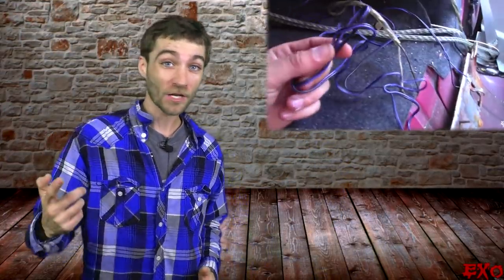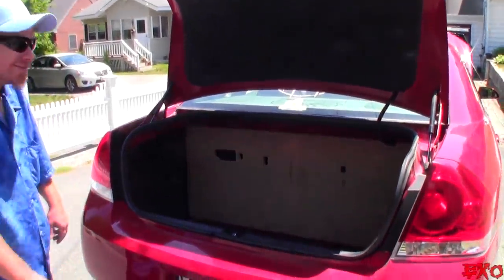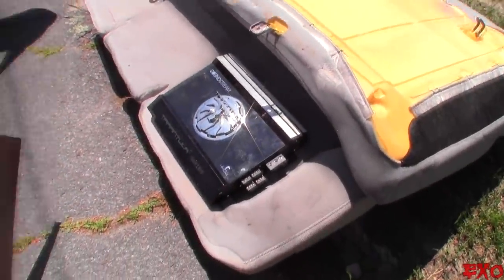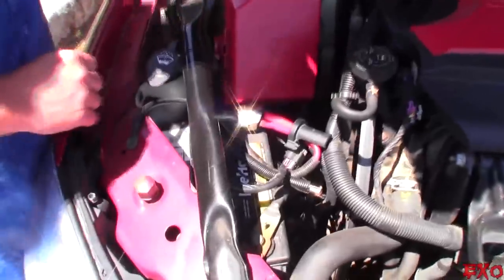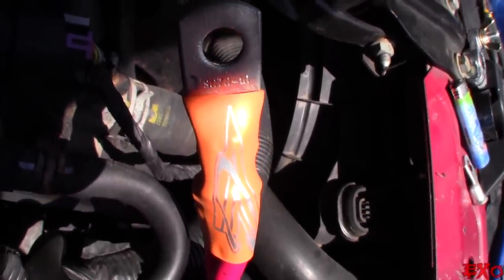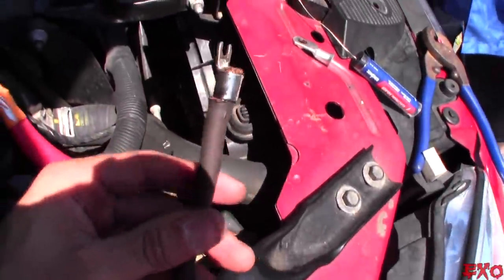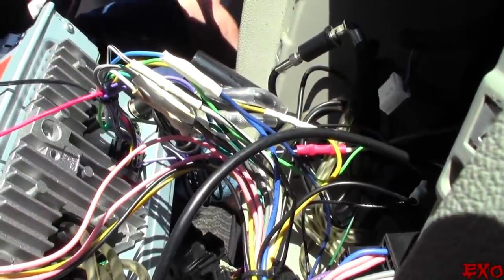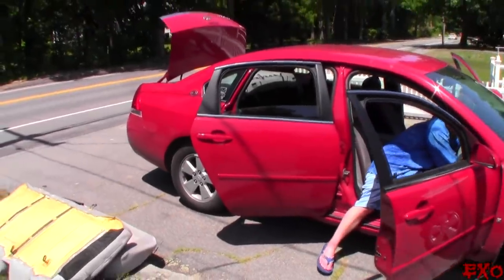Installing 4 Channel Amp w/ Joe's SOUNDSTREAM Tarantula Amplifier | Wiring Up & Tuning Gain Settings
A nice laid-back archive install wiring up Joe Baker's four channel amplifier from Soundstream! We'll also upgrade his junky aftermarket battery terminals which he REALLY HATED, then do a quick tuning while setting the gains on the amp with our handheld oscilloscope. Not exactly a how to or tutorial, but still a fun time connecting with car audio and speakers! :)

Soundstream 4 Channel Amps

10 Ton Hydraulic Wire Crimper

16 Ton Hydraulic Crimp

Propane Tank For Soldering

Propane Torch For Soldering

Heatgun For Heat Shrinking

2:1 Heatshrink Tubing

Tarantula TX4.440 4 Chan Amp
(Class AB 70 Watts x 4 @ 4 ohm)
SST6.9 Coaxial Speakers
(In Rear Deck w/ Tweeters Firing Off Glass)
Stock Chevy Impala Tweeters
(Mounted in Factory Location)

Best Wishes & Have a Great Day!

EXOcontralto
Bassheads Unite 2019
Video Filmed Back in 2015